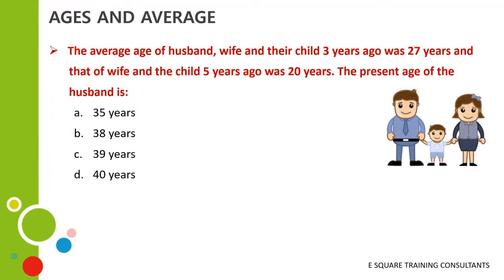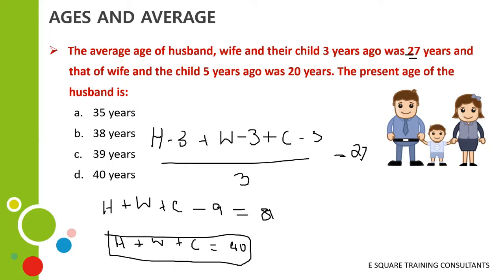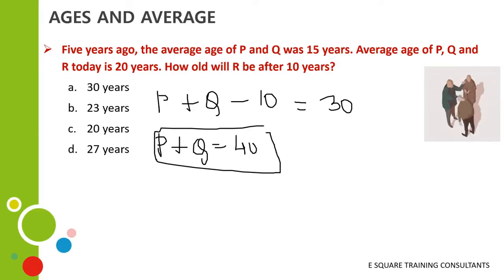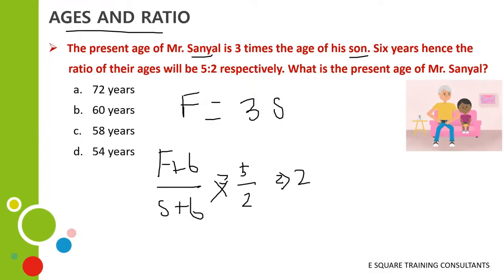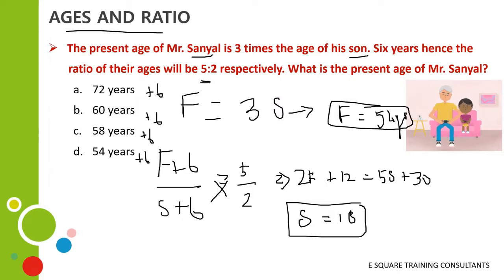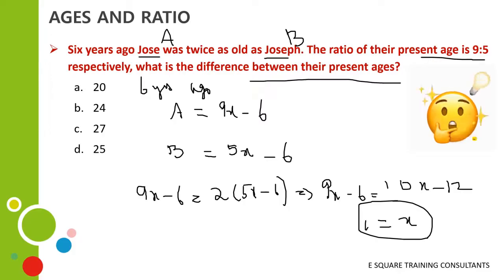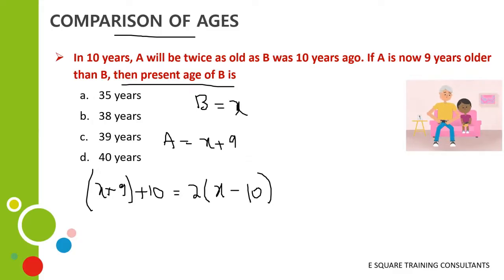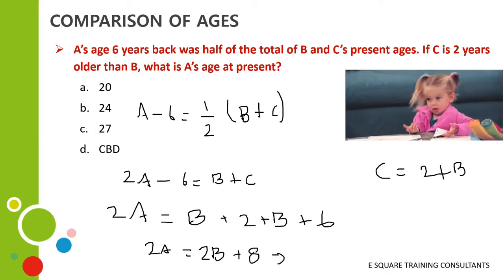Averages - Ages I Lesson - 4 I Aptitude Training I Ms. Shabana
Averages, in the context of mathematics and statistics, are measures that provide a representative value of a set of data points. They offer a way to summarize and understand the overall trend or central tendency of a dataset. There are several types of averages commonly used:

1. The average age of husband, wife and their child 3 years ago was 27 years and that of wife and the child 5 years ago was 20 years. The present age of the husband is:
2. Five years ago, the average age of P and Q was 15 years. Average age of P, Q and R today is 20 years. How old will R be after 10 years?
3. The present age of Mr. Sanyal is 3 times the age of his son. Six years hence the ratio of their ages will be 5:2 respectively. What is the present age of Mr. Sanyal?
4. Six years ago Jose was twice as old as Joseph. The ratio of their present age is 9:5 respectively, what is the difference between their present ages?
5. In 10 years, A will be twice as old as B was 10 years ago. If A is now 9 years older than B, then present age of B is
6. A’s age 6 years back was half of the total of B and C’s present ages. If C is 2 years older than B, what is A’s age at present?